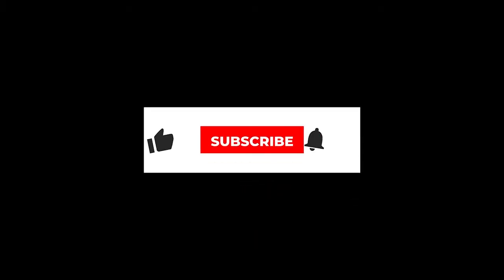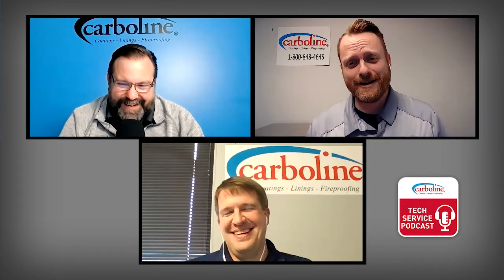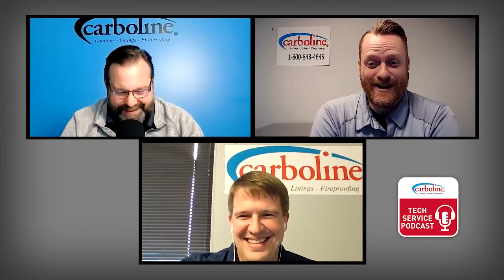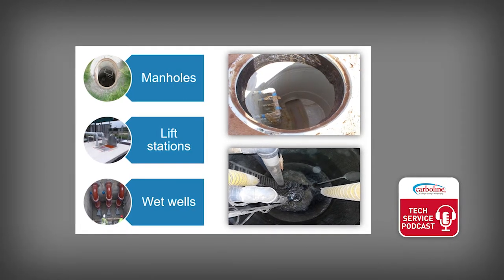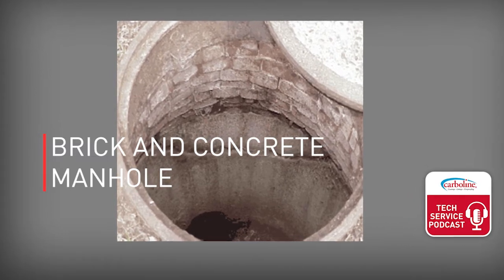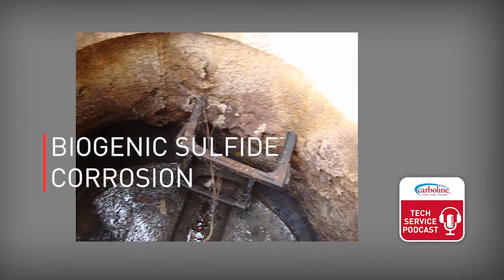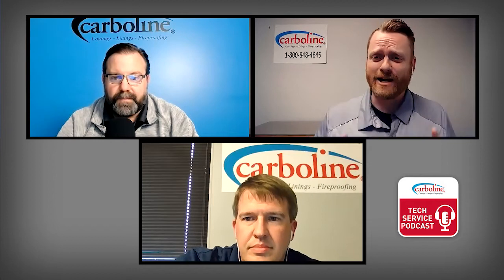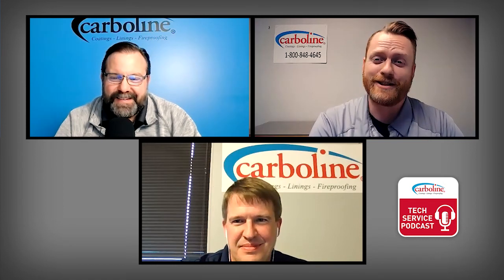Manhole Rehabilitation - Carboline Podcast ep. 169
Carboline Wastewater Market Manager Brian Cheshire joins Jack Walker and Paul Atzemis to discuss manhole rehabilitation within wastewater collection systems. The trio discusses factors that cause corrosion and what to do to protect manholes from future corrosion.

0:00 – Intro
1:15 – Manhole Rehabilitation
5:20 – Inflow and infiltration
7:40 – Methods of manhole rehabilitation
11:36 – Testing of coatings for manhole rehabilitation
14:10 – Protective coatings for manhole rehabilitation
15:25 – Wrap up